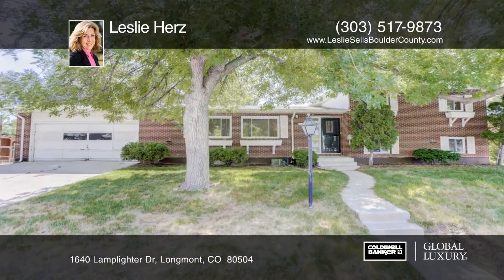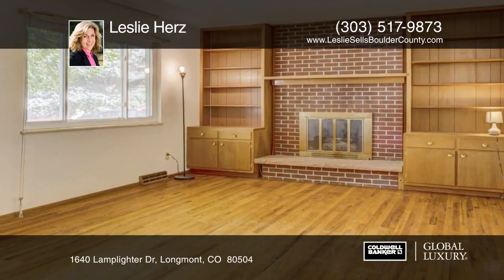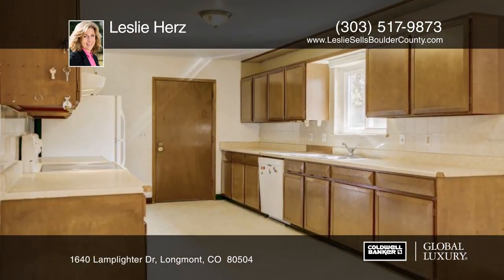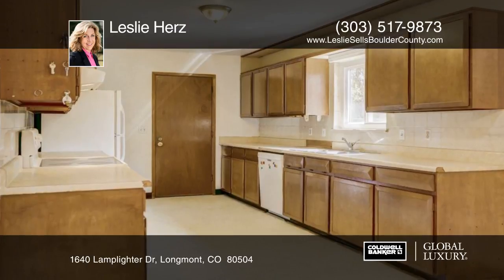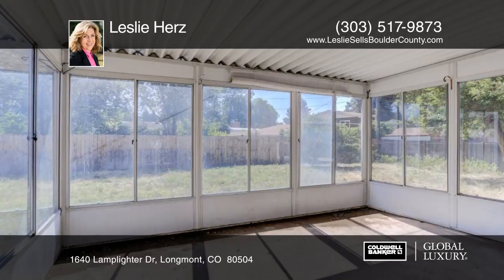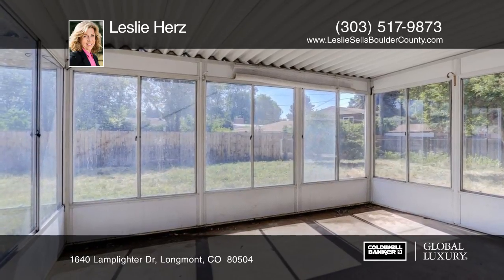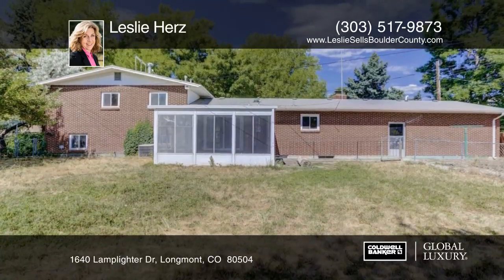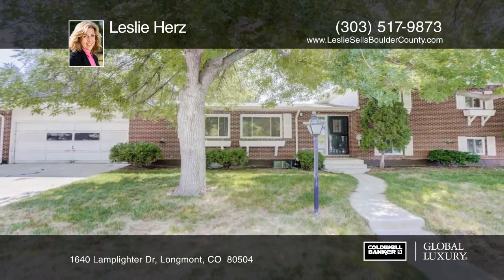Leslie Herz presents 1640 Lamplighter Dr Longmont, CO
1640 Lamplighter Dr, Longmont, CO

Great opportunity! Updated bathrooms, freshly painted with wood floors throughout and a partially finished basement with a walk-out door. Multi Level Home w/NO HOA. Home enjoys a sunroom, mature evergreen and fruit trees in the back yard, solar tube in kitchen, double pane window, and inviting flower boxes on the front of home. Wonderful central location. Easy to rent as an investment property or move in and call it your home. Schedule a showing today!